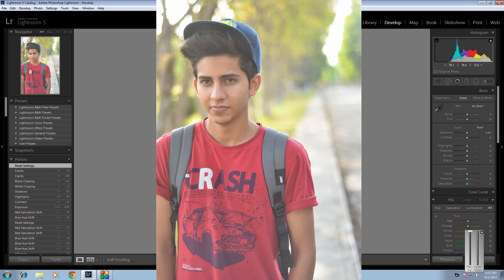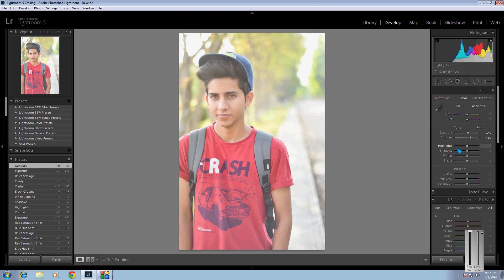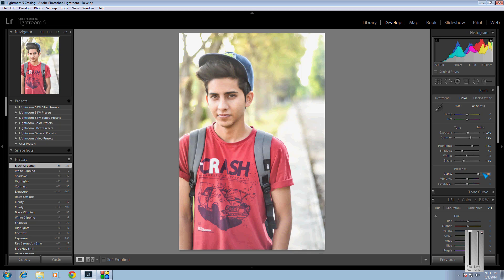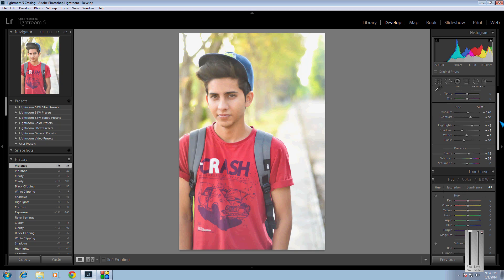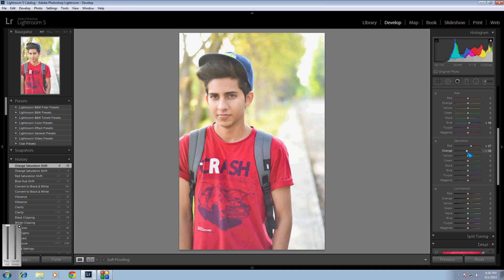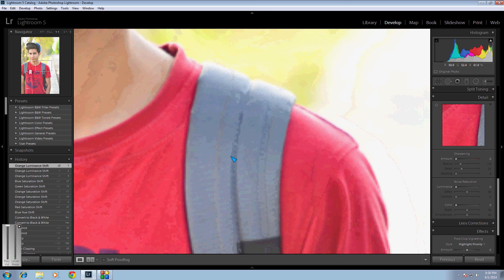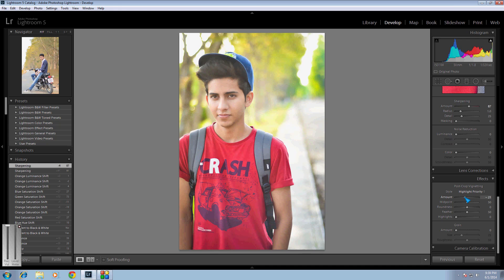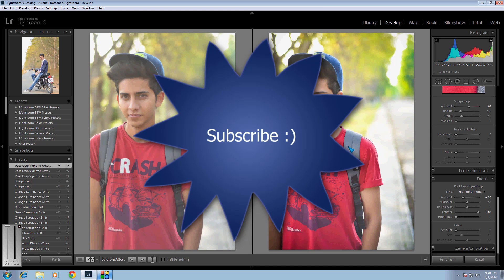Adobe Lightroom 5 Tutorial - Retouching Effects | Editing for beginners Full HD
In this video i am using Lightroom 5, best software for pictures, images or photos clicked by DSLR cameras. So i ll edit this photo with these few points :-
- Basics
- HSL ( Hue Saturation and Lightness )
- Sharpness
- Highlighting

 Then the picture ready. Beautiful and attractive